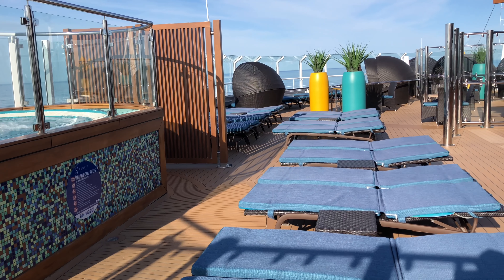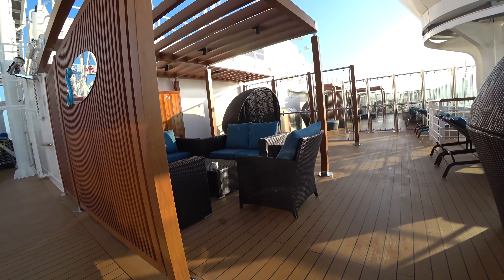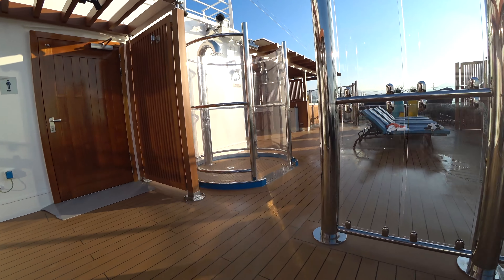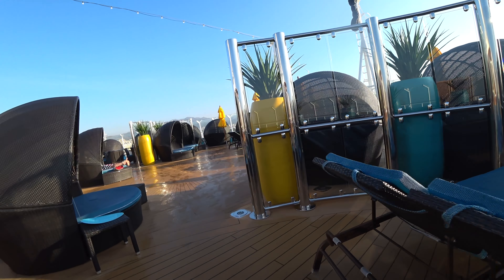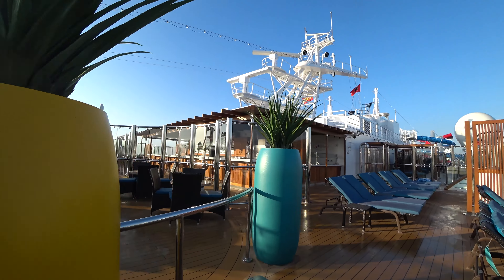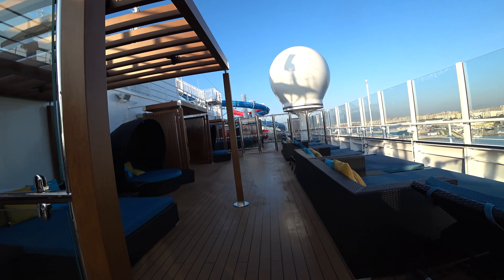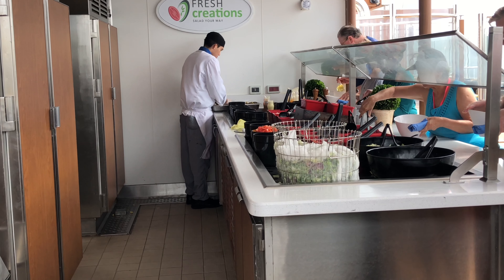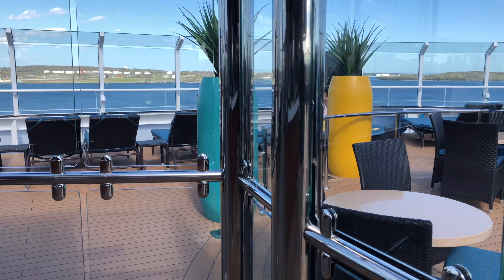Carnival Horizon Serenity Tour (2018)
Carnival Horizon’s adults only Serenity area is located on deck 15 forward. We start the tour at the entrance of Serenity and wrap all the way around.

Guests must be 21 years of age or older to be in the Serenity adults-only area.

You will find two hot tubs in Serenity, a lot of daybeds and clam shells, along with loungers. There is a full service bar up there plus a salad bar called Fresh Creations that is open on sea days.

Serenity fills up pretty early and is highly coveted, so it’s best to get up there early, otherwise you’ll be with the kids splashing around the pool.

[Social Links]